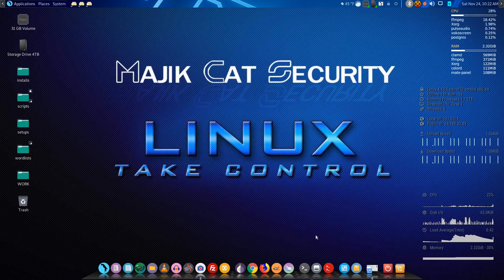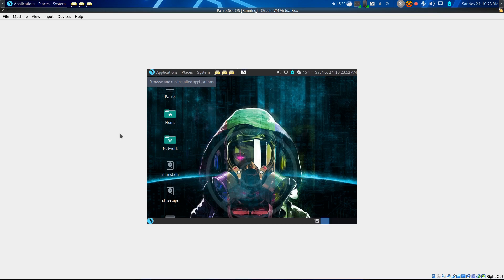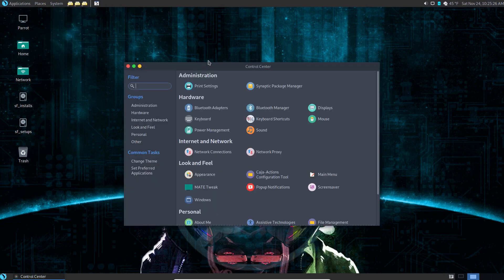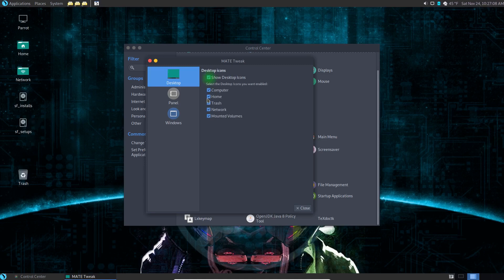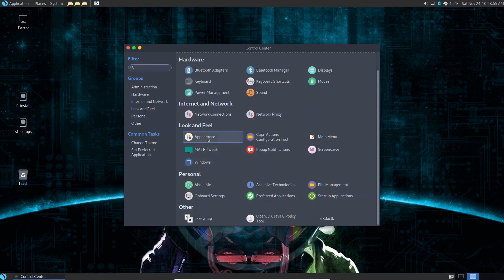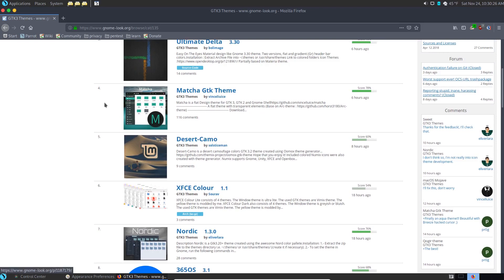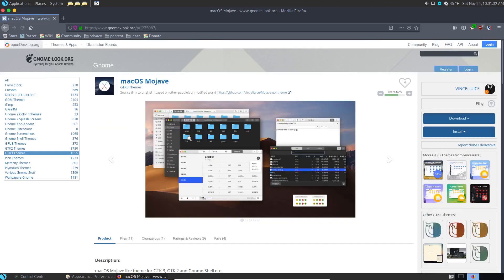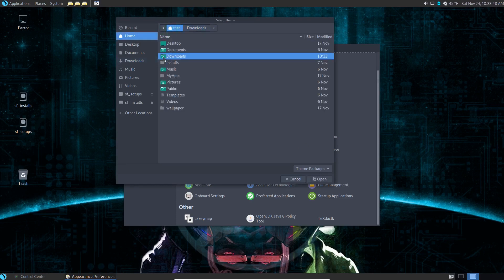Tutorial 6 - Parrot Security - Tweaking the Desktop with Themes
In this tutorial I go over how to further customize your Parrot Security OS desktop using the theme options. This is basic stuff for beginners or those of you that are new to Parrot Security.
Be sure to follow me and click the notifications link so you are alerted of any new tutorials I upload.